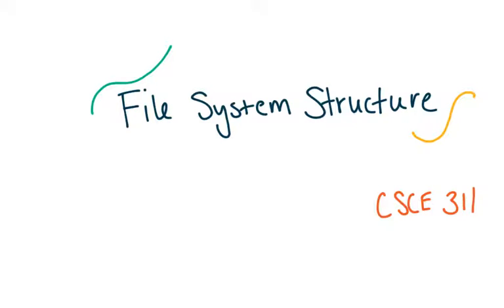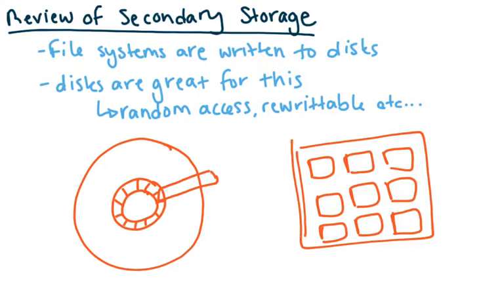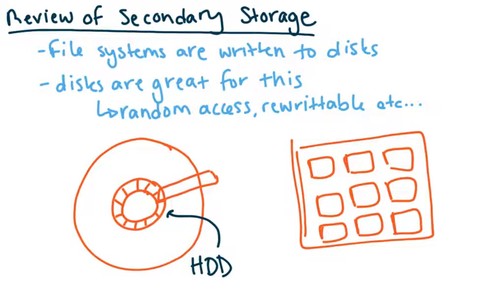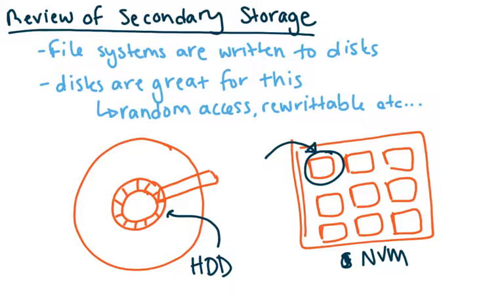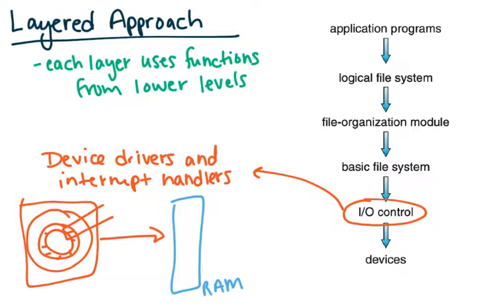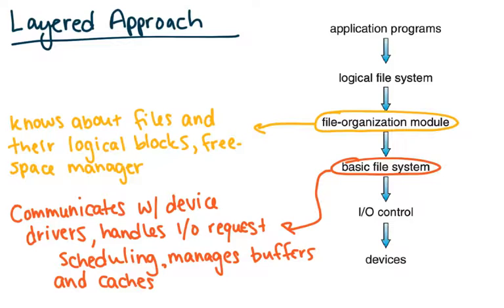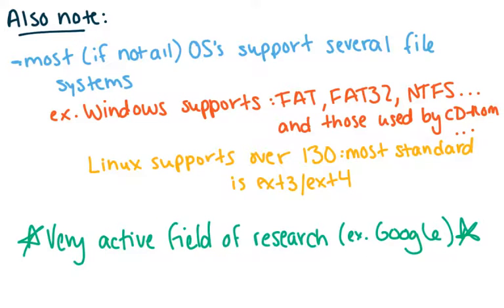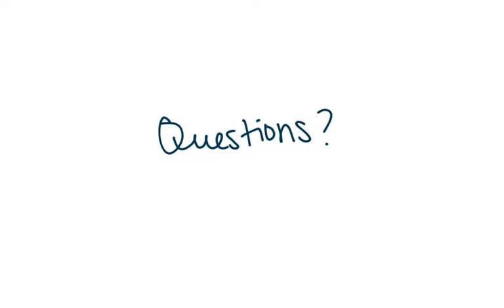File System Structure (OS)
In this video, we will discuss file system structure. We will discuss the layered approach and define each of the layers and their functions.

This video was created for the CSCE 311 course at the University of South Carolina in response to the COVID-19 crisis.